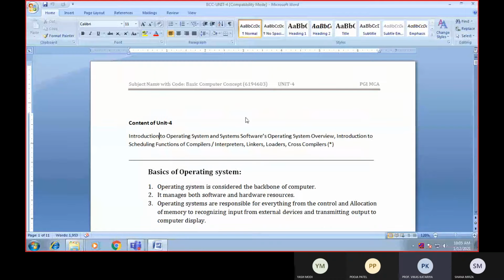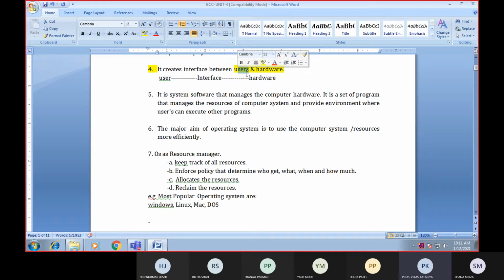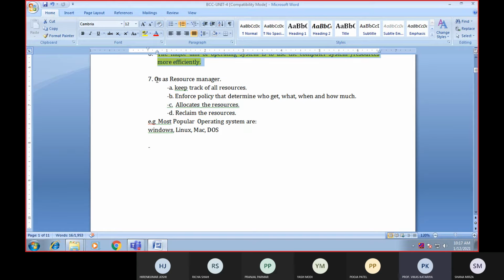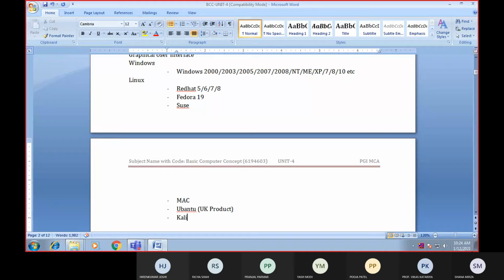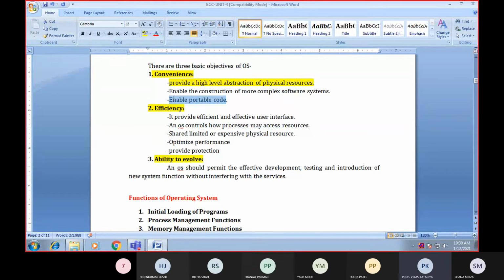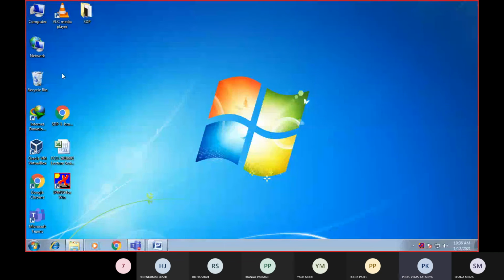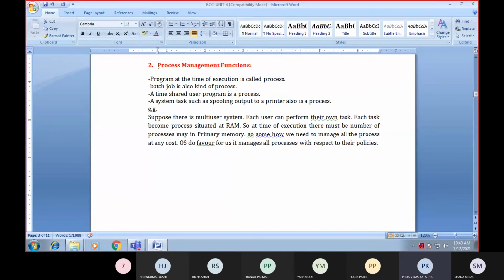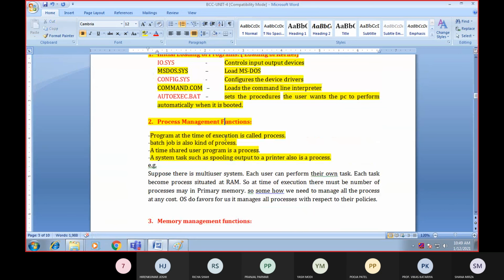BCC#21 Basics of OS & Overview of OS